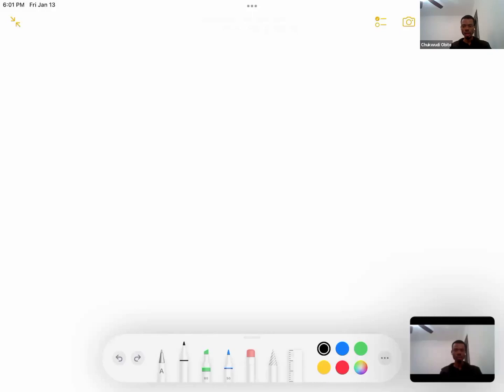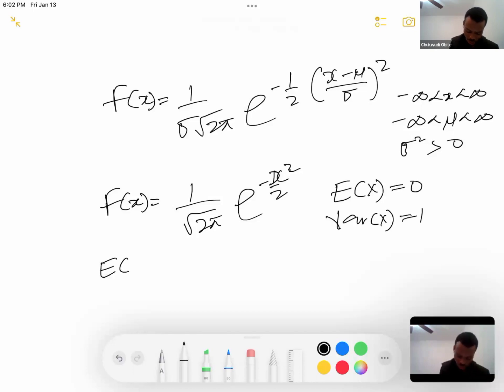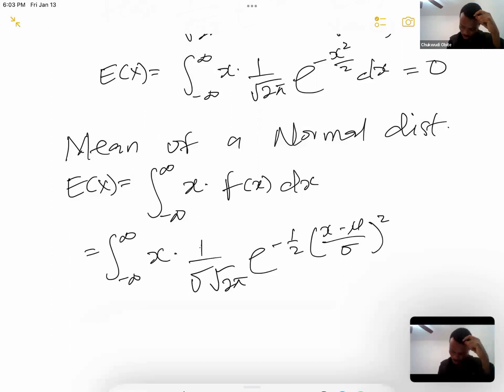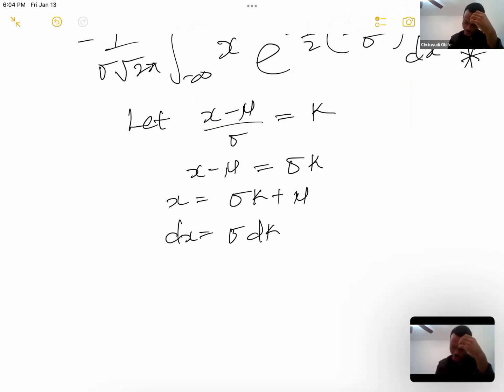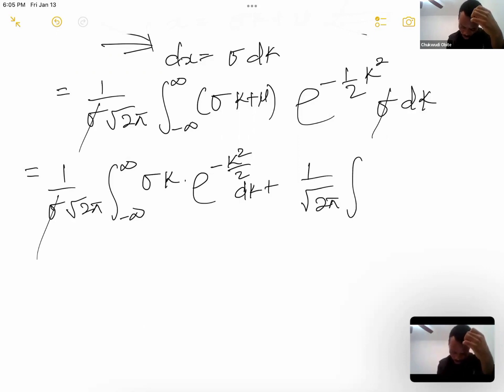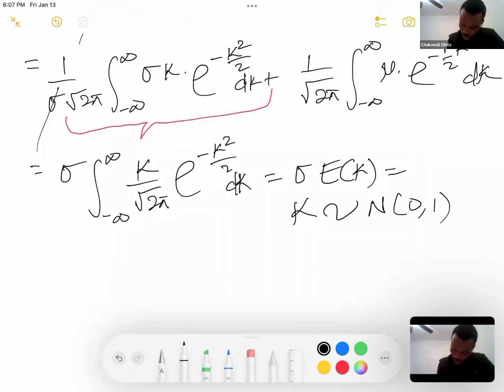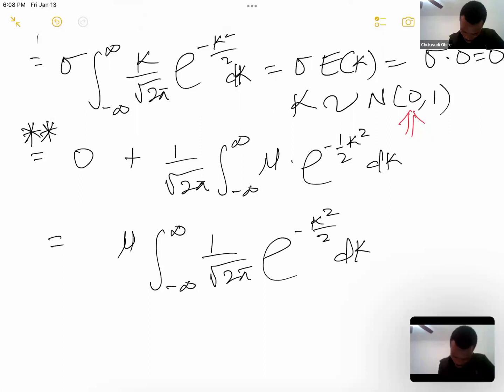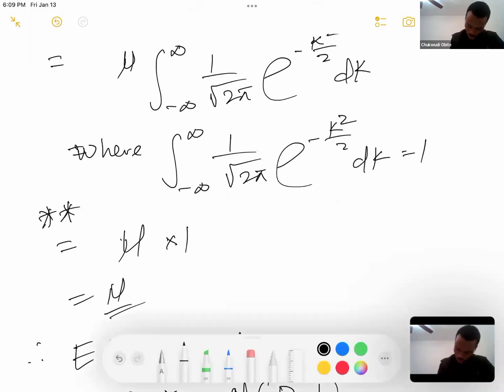The Mean E(X) of a Normal Distribution from Direct Integration - Distribution Theory and Statistics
In this video, I explained how to solve for the mean of a Normal Distribution from Direct Integration.